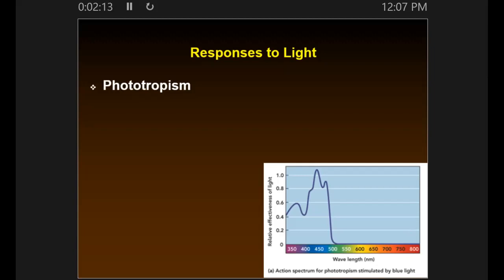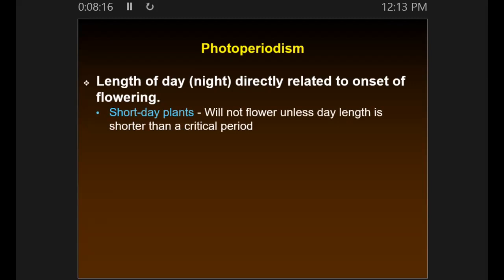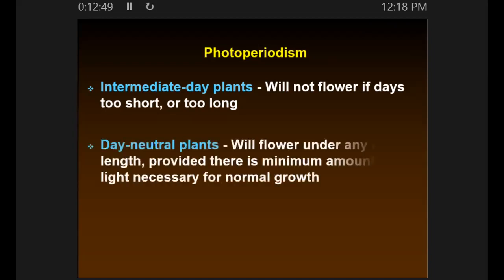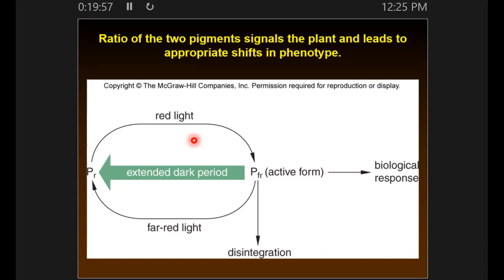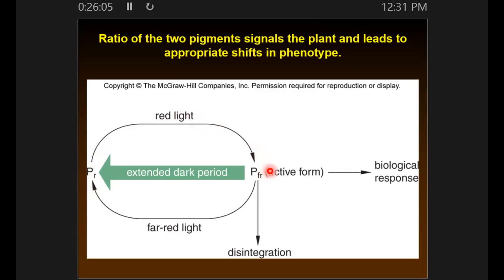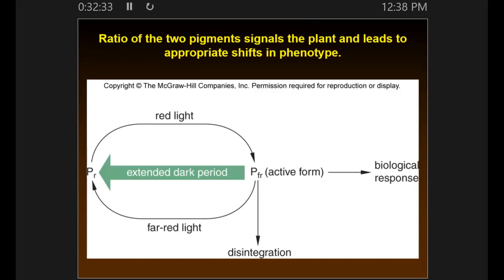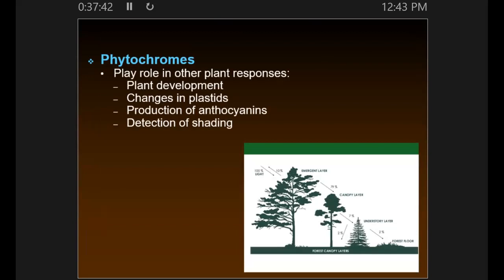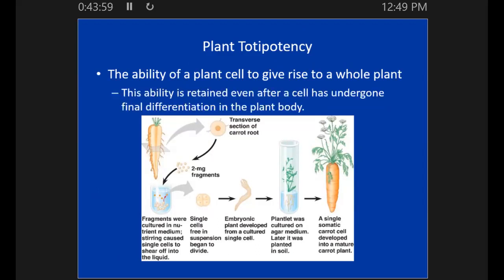P 2 7 23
Plant Responses to Light - Phytochromes